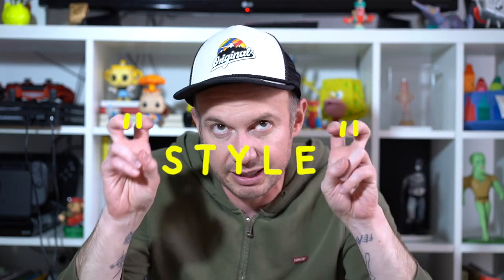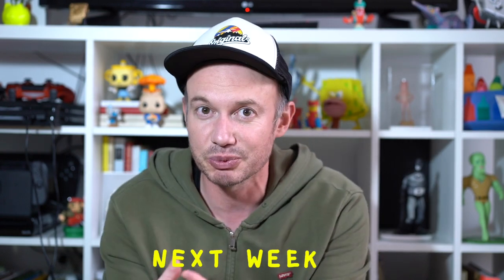Friday, Week 4: Bert & Dani - Random Phone Pics, Oil on Paper (31/01/20)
Hey ALL!!! This week we're doing something a bit different. We'll be painting from random cel phone pics picked blindly by Dani :) It's a simple game to remind ourselves that paintings can also come from the simplest of places. Perhaps you saved a photo that you liked but didn't really think it was meant to be painted! Awesome! Lets try and make a painting out of it! Lets find a way! :)

If you like what we're doing, and you want to help us in this 2 yr project and hopefully make it last waaay longer than that, please consider donating :) If you're in a rough spot, no worries, content will ALWAYS be free and ad free. Thank you for your support!!!